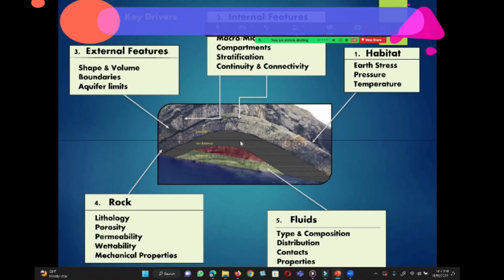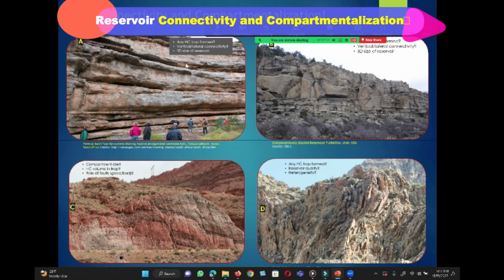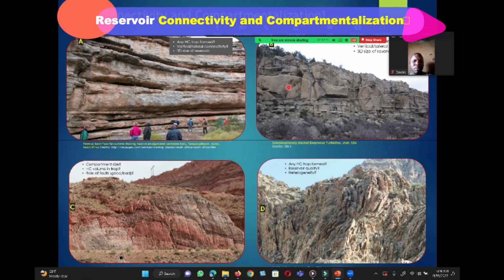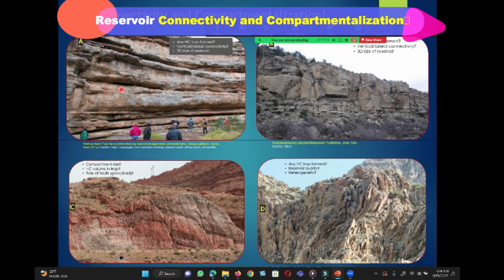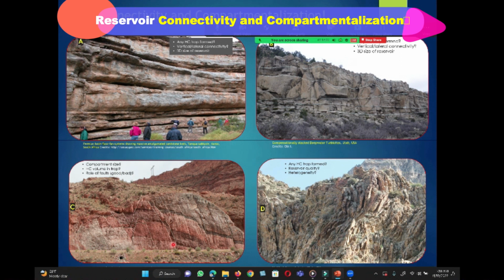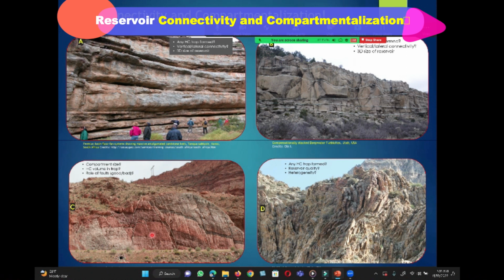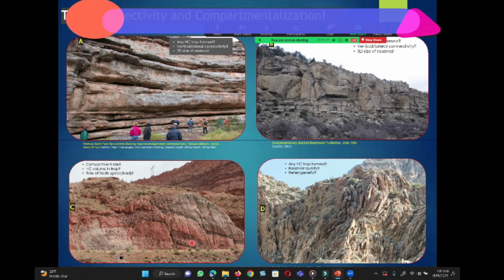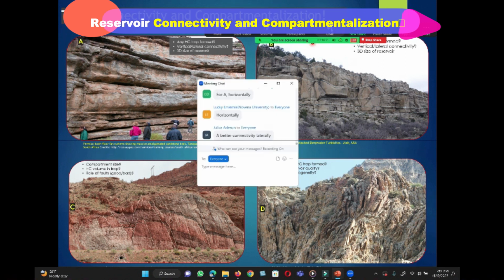ResGeo_11: Reservoir Connectivity and Compartmentalization (Megascale)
A look at vertical and lateral compartmentalization and intra-reservoir connectivity.  Key messages include impact on trap size and integrity, megascale heterogeneities and compartments, reservoir quality, hydrocarbon storage capacity etc.